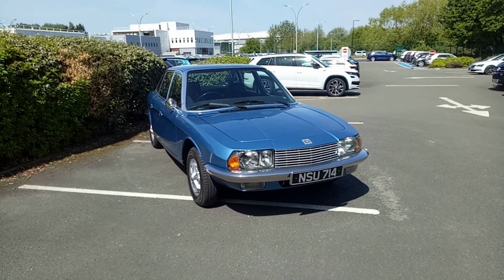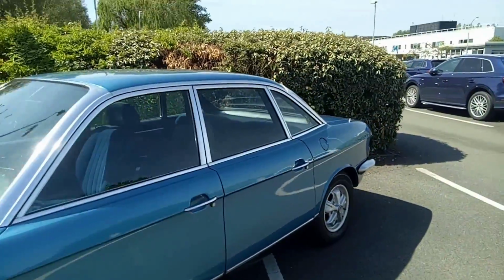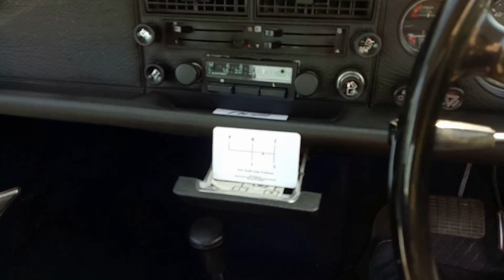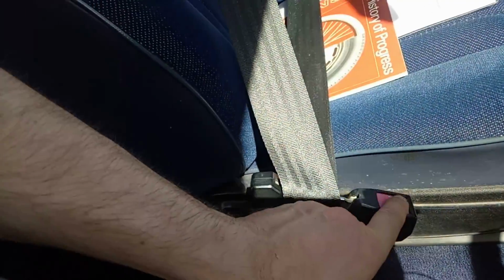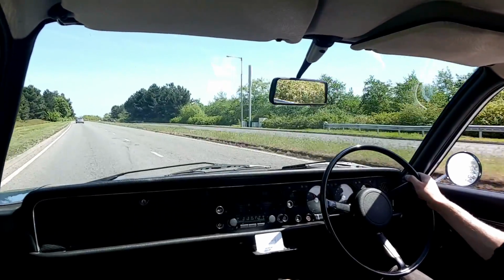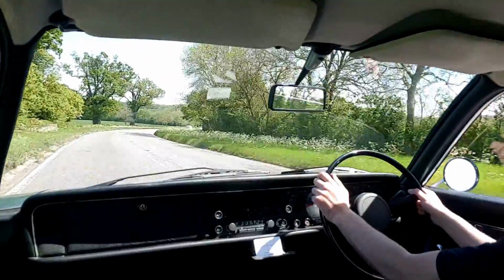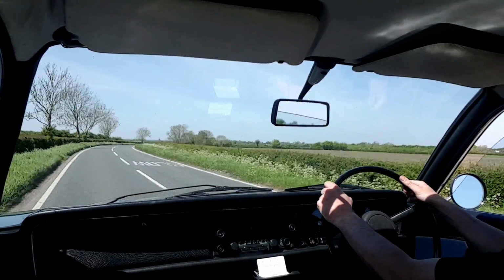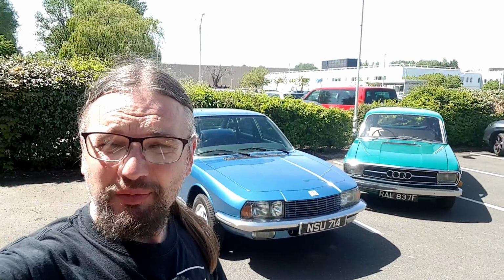Real Road Test: NSU Ro80 - Radical Rotary Revolutionary!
In the second of the two videos from my visit to Volkswagen UK, I drive another car not developed by Volkswagen! Yes, it's the truly remarkable NSU Ro80. With a Wankel twin-rotor rotary engine, semi-automatic transmission and astonishing styling, the Ro80 has quite a reputation. But what does it drive like?

for lovely HubNut merchandise, including stickers, T-Shirts, hoodies and mugs!